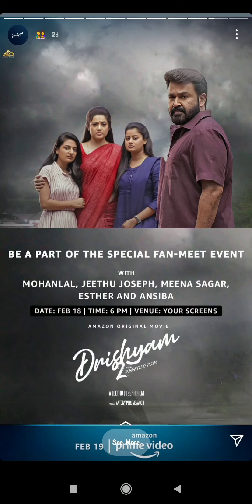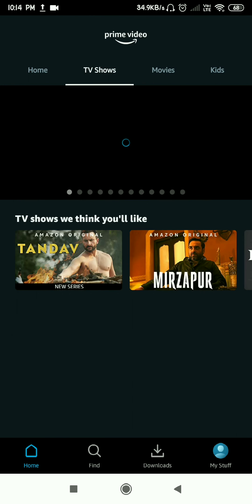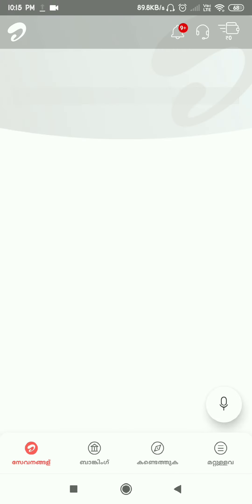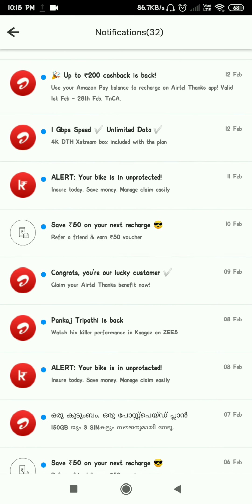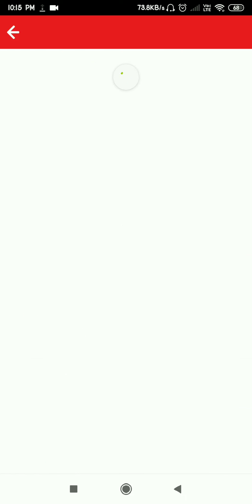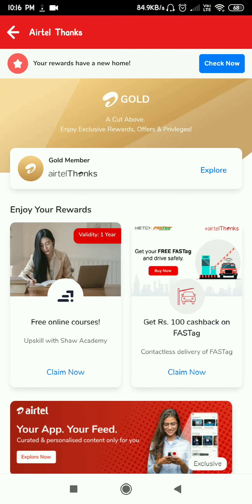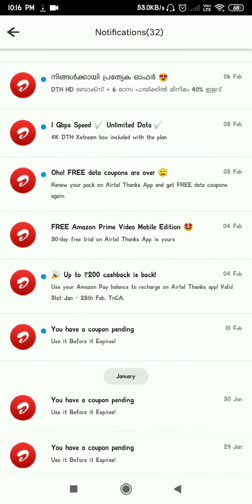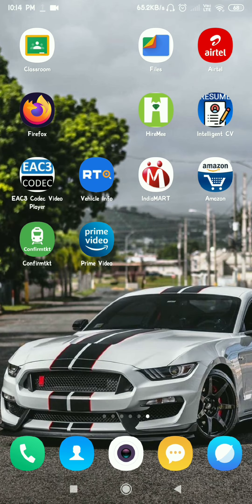FREE ആയി ദൃശ്യം 2 കാണണം എന്നുണ്ടോ??.How to activate Amazon Prime free trial pack for Airtel user's🌈✅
AIRTEL THANKS APP

 Sign up on the Airtel Thanks App using my link to claim the coupons.

What's more, if you’re an Airtel prepaid customer, you get FREE 2 GB data on your first time sign-up.

Recharge, Pay bills, Track your data balance, Get Help & Support and Watch live TV on the Airtel Thanks App. Hurry, get started now!